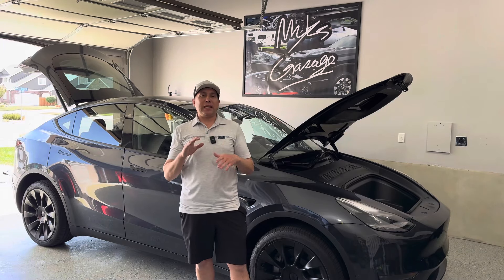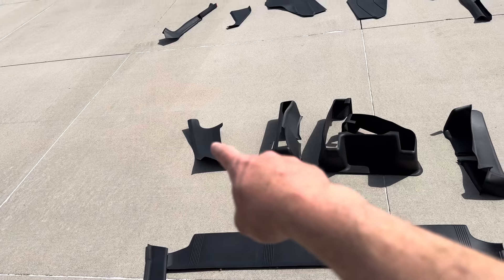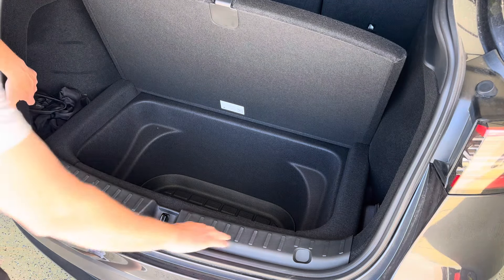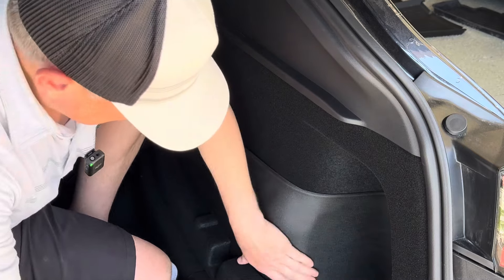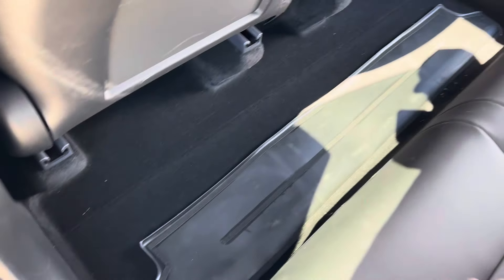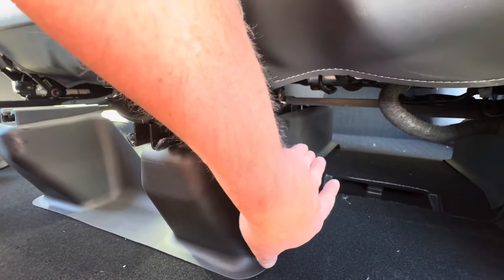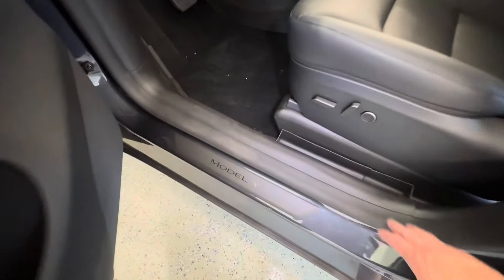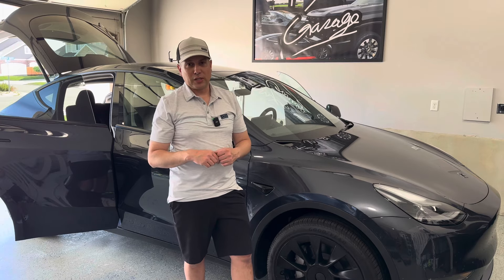Tesla Model Y Interior Protection Kit From Yeslak | Protect Your Tesla!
This is my 2024 Tesla Model Y Long Range, in this video I install a full interior protection kit from Yeslak